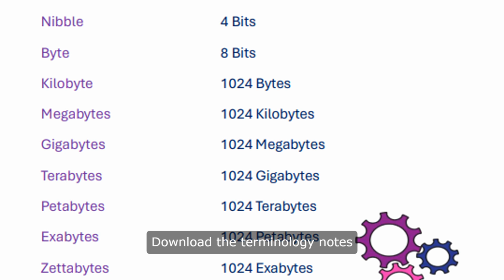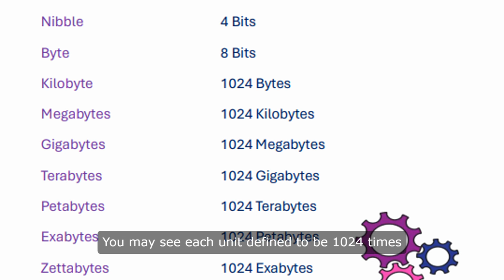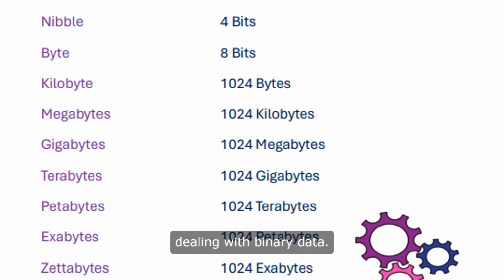Computer Systems: Data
Looking for fun and engaging learning resources? Visit our Stan store – covering all subjects for all ages - Understand how computers process and store digital information.